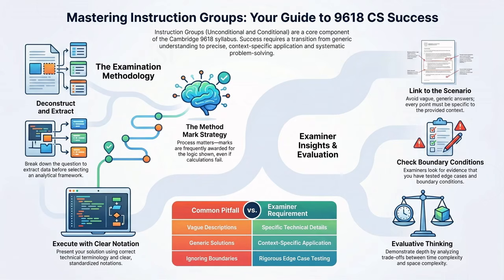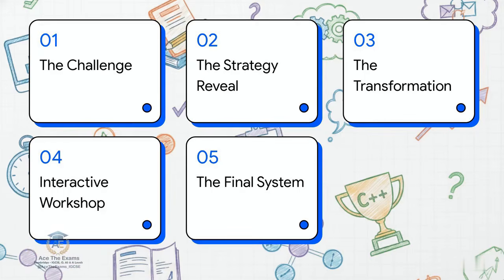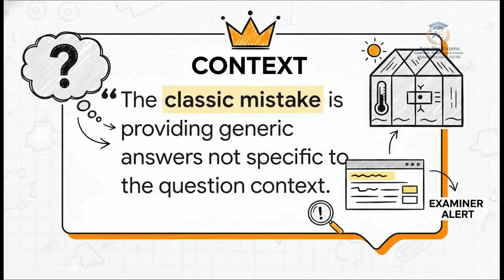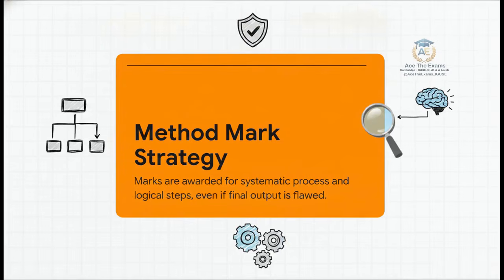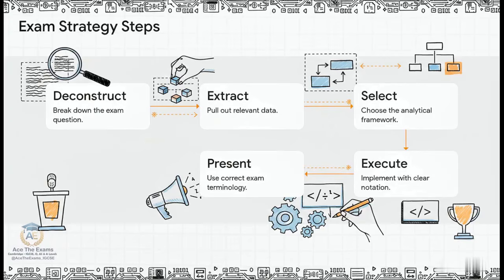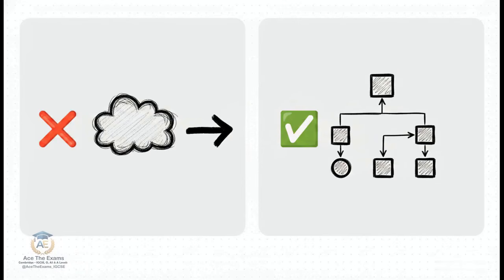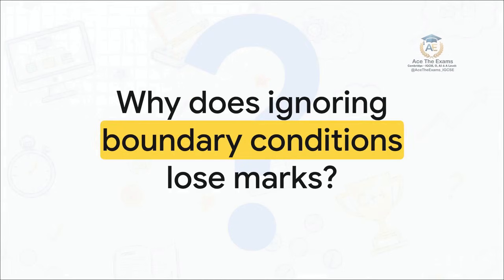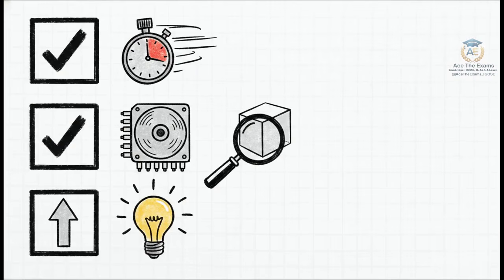Instruction Groups Unconditional and Conditional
Learn instruction groups unconditional and conditional instructions quickly with clear exam-focused steps and a concise worked explanation. examtips alevel computerscience #9618